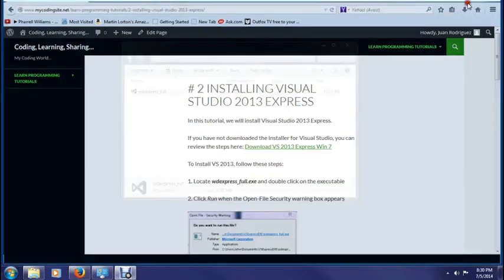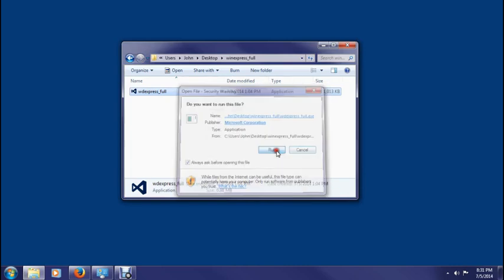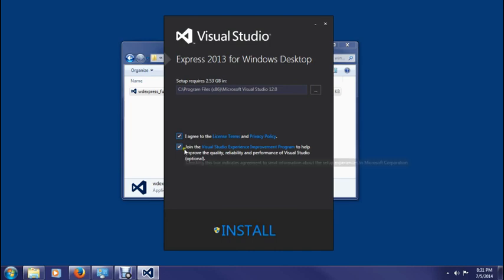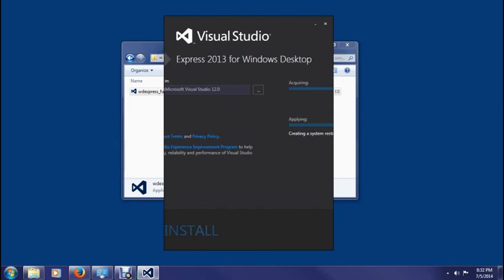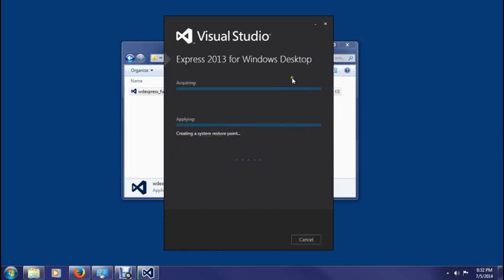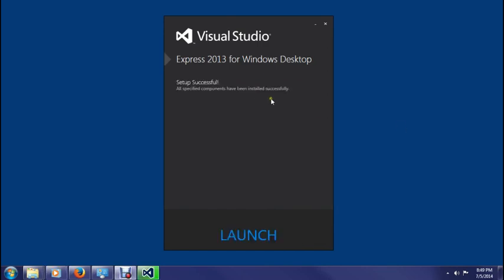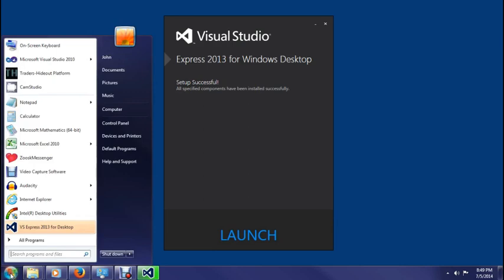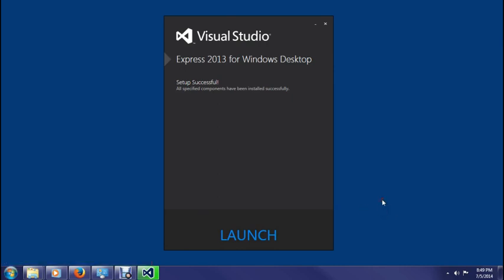Installing Visual Studio 2013 Express #2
In this video, we will install Visual Studio 2013 Express.